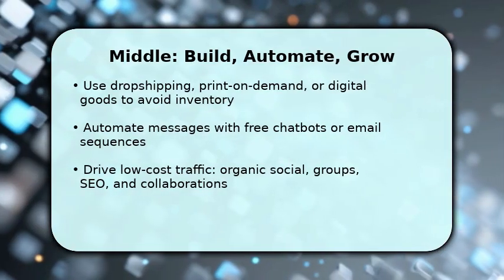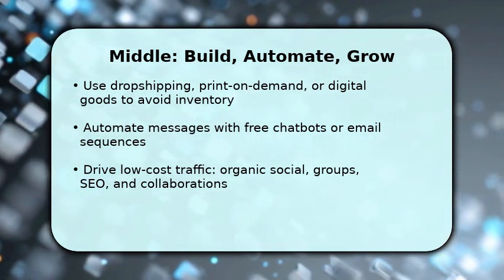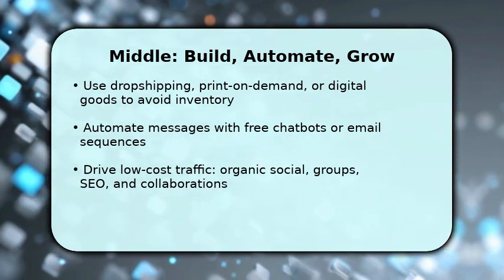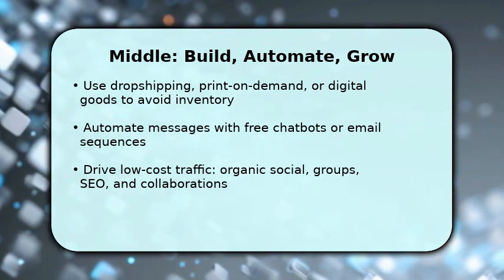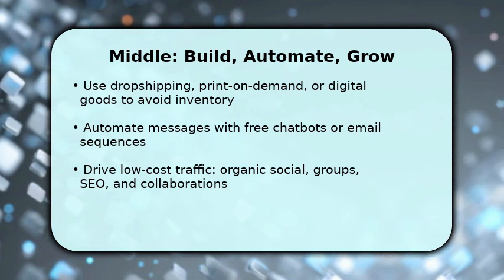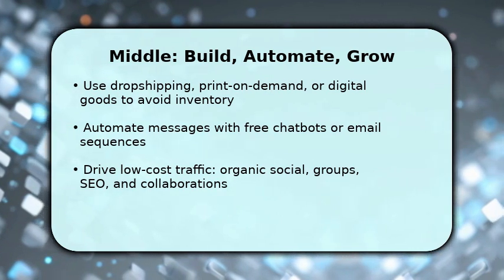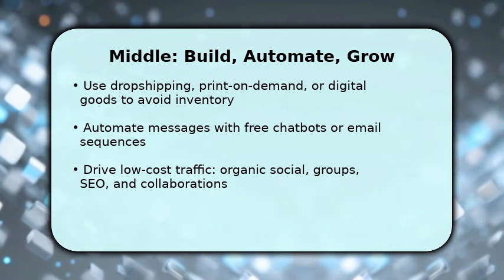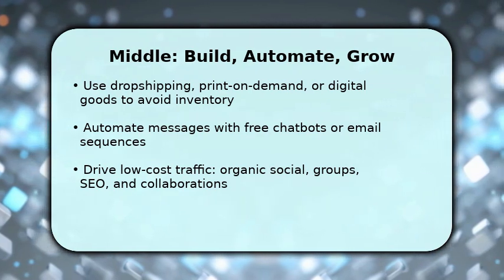How to Make Online Store Without Money - Easy Guide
How to Make Online Store Without Money - Easy Guide | 🔒 Surfshark VPN Deal — Stay private and secure. $1.99/mo + 3 Months Free ▸

Discover the secrets to launching a profitable online store without upfront investment. This guide covers essential strategies for setting up your e-commerce platform, leveraging social media marketing, and utilizing cost-effective tools like WordPress with WooCommerce or Shopify's free plan.

start an online store, no initial investment required, e-commerce setup guide, social media for business promotion, WordPress e-commerce, Shopify no cost account, online retailing strategies, cost-effective tools for selling products, profitable home shopping